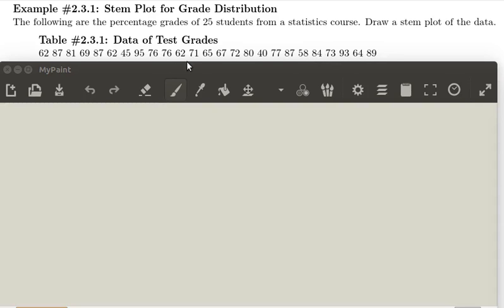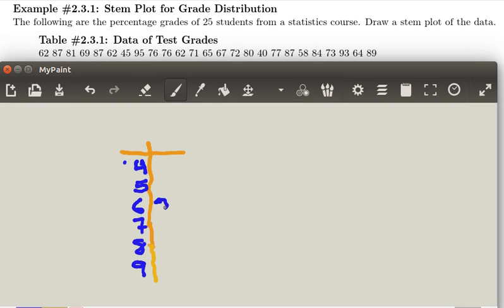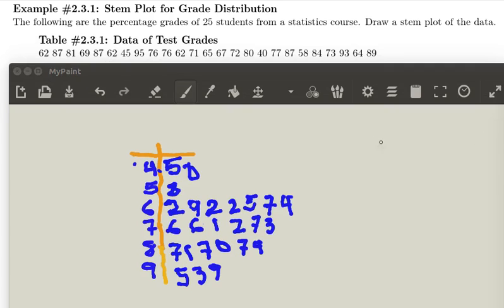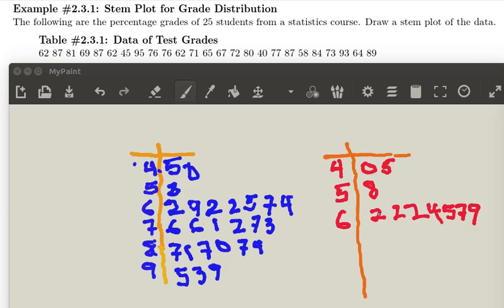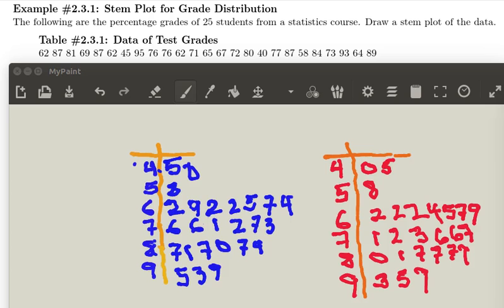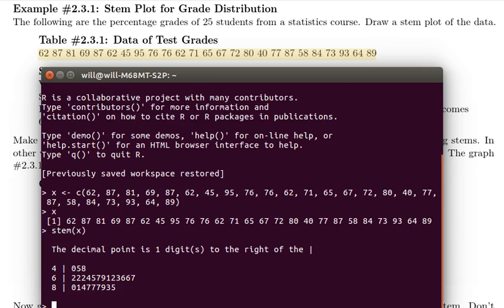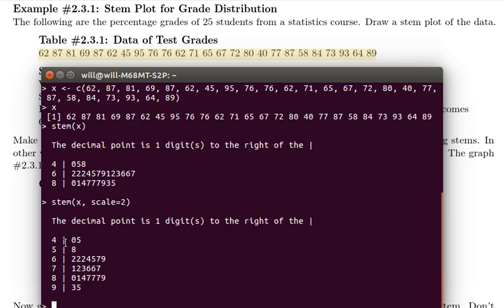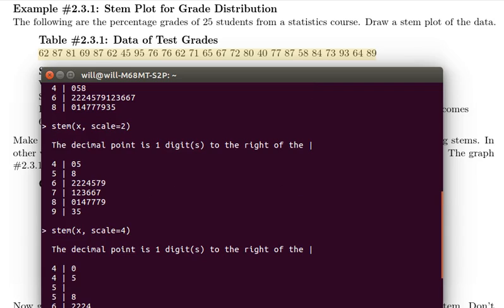stemPlot2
A stem plot is created by hand, and then with R.